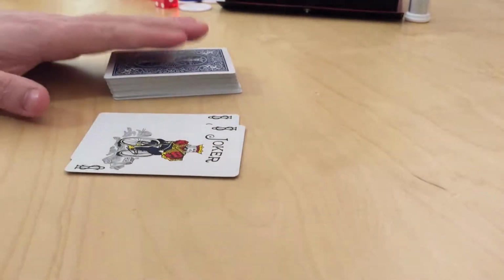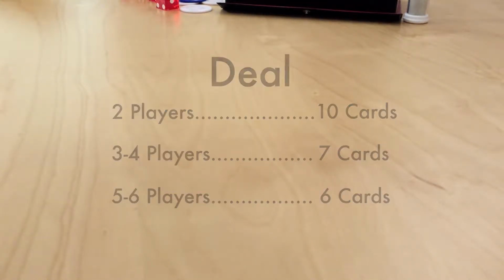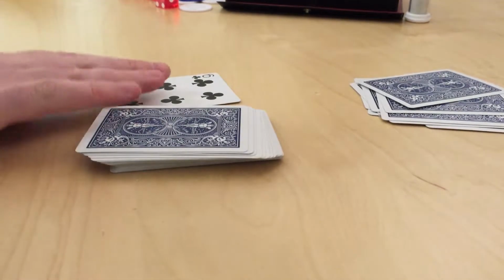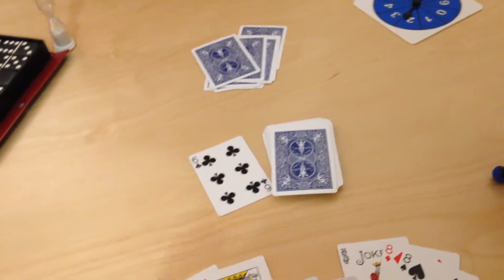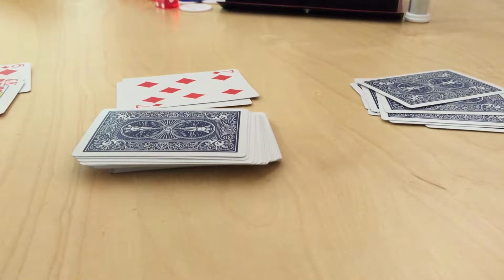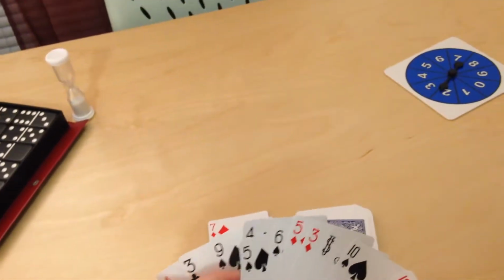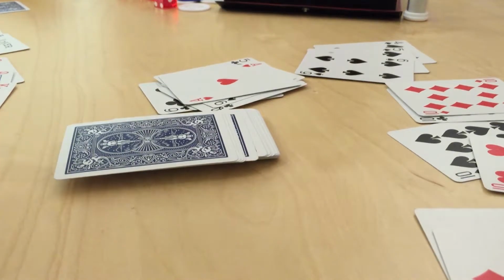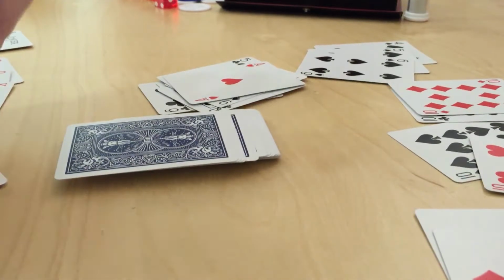Wild Rummy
A new variation of Rummy with Ever-Changing Wild Cards for Game Design Ed's Holiday Card Game Jam!